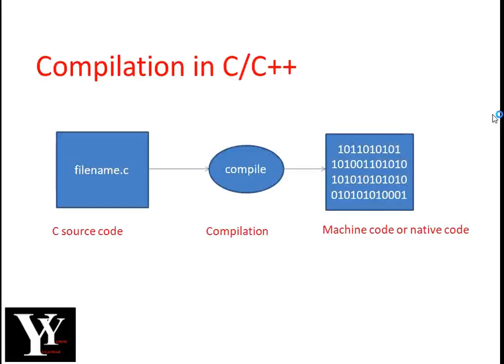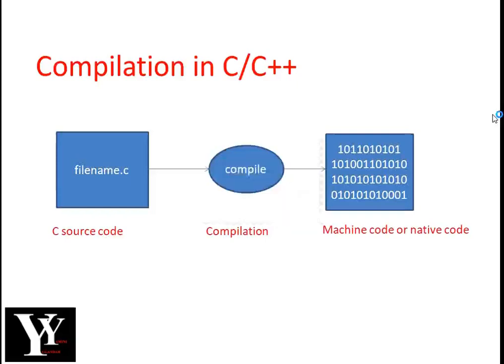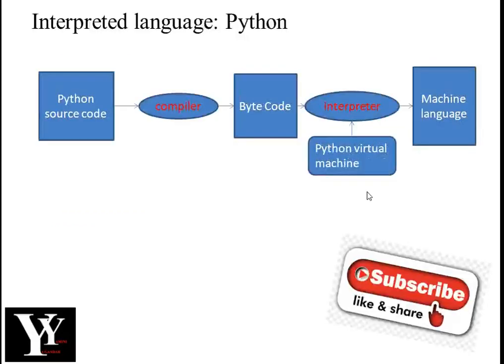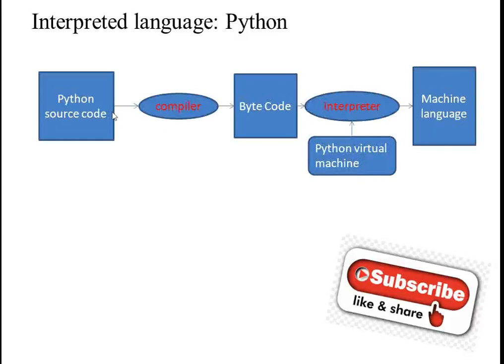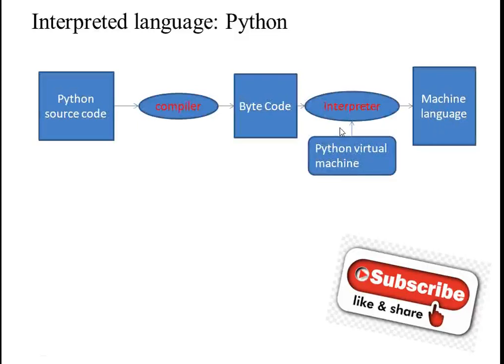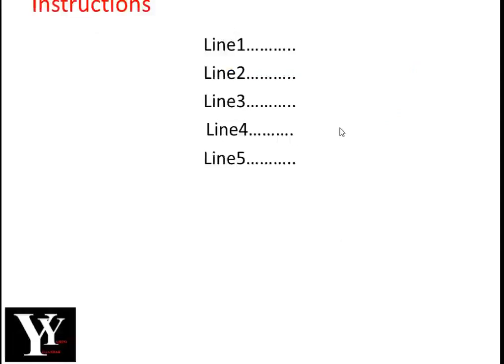python is compiled or interpreted?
Hello friends, this video about python is compiled or interpreted language?